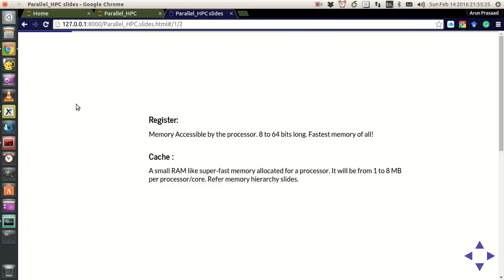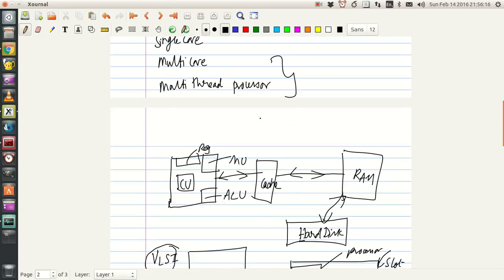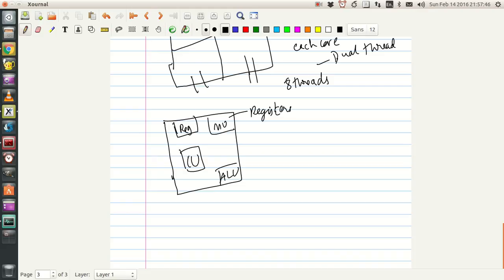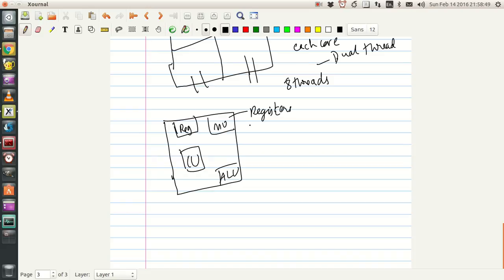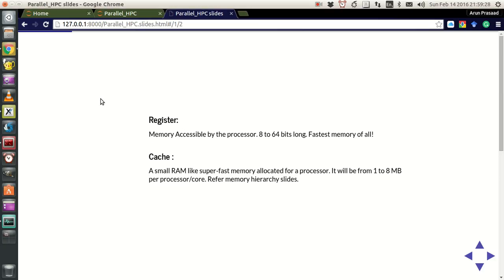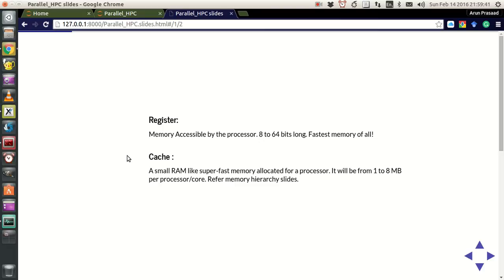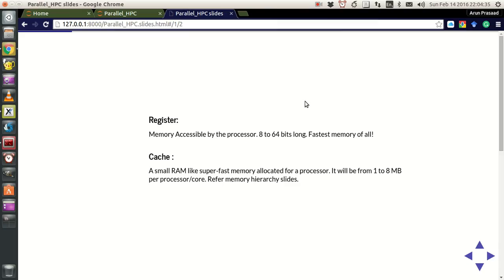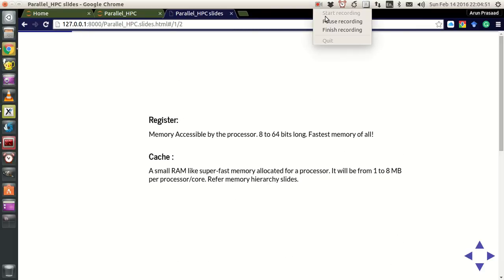Computer Terminologies for HPC : 004 : Register and Cache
This is a series of tutorials on Computer Terminologies for High-Performance Computing. This is a prequel to Parallel Programming videos tutorials.